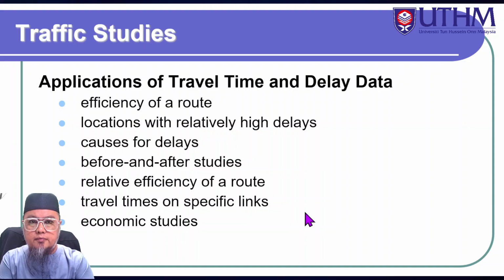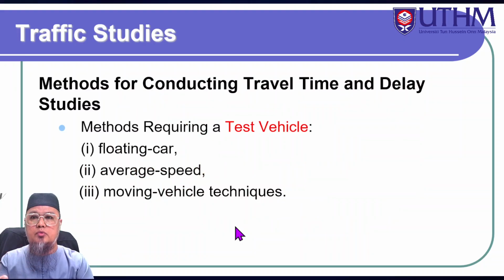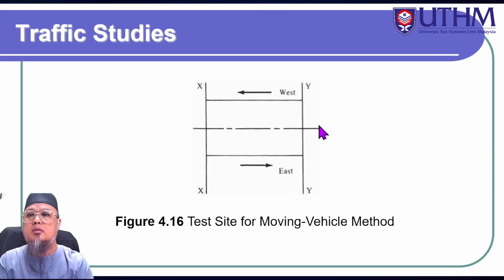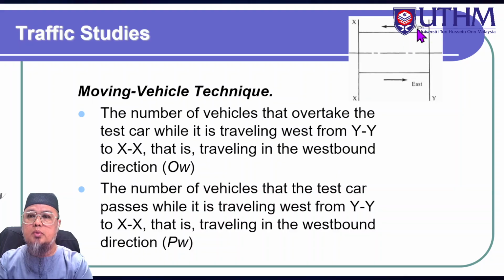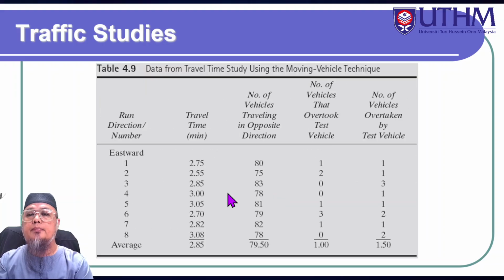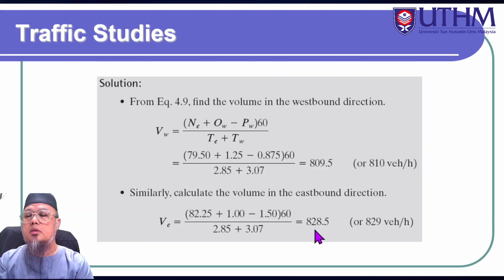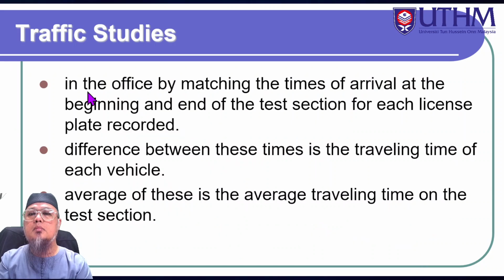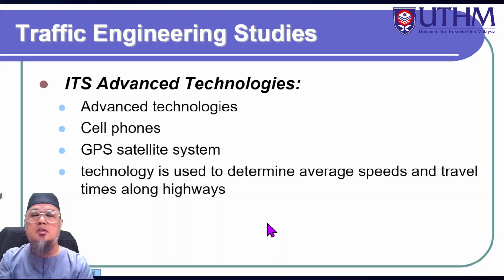Traffic Engineering: Travel Time and Delay Studies